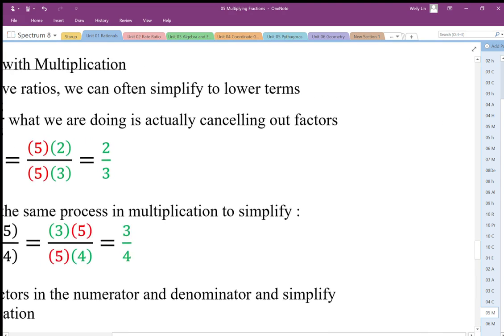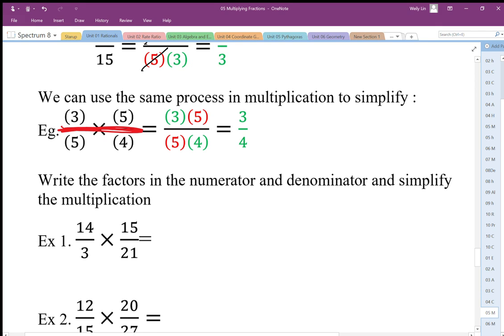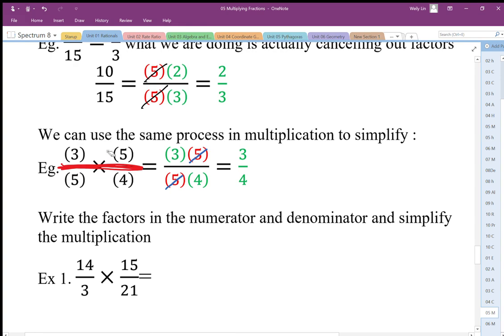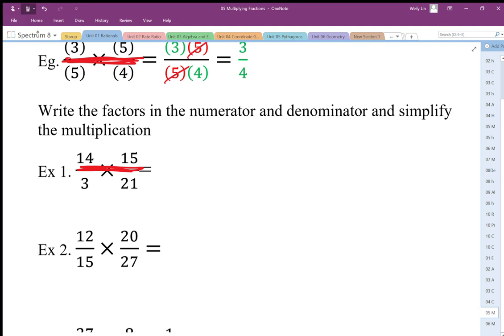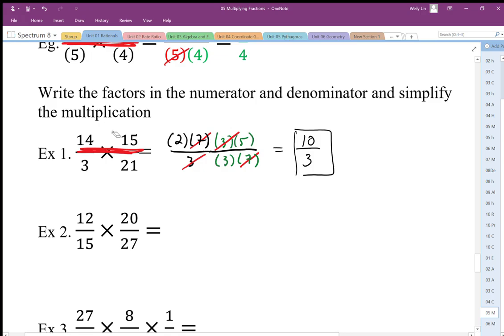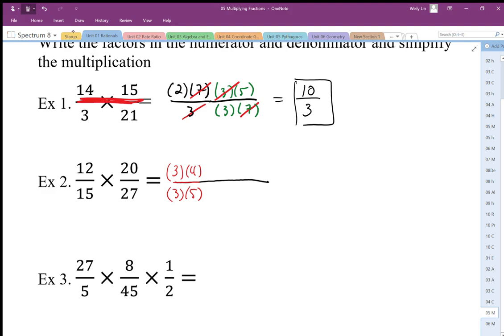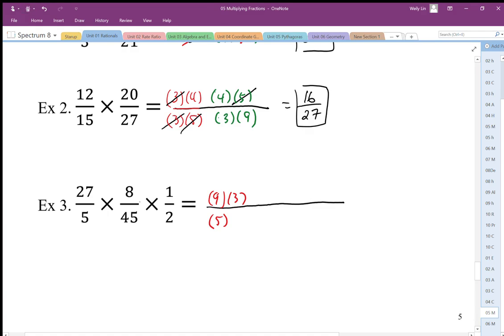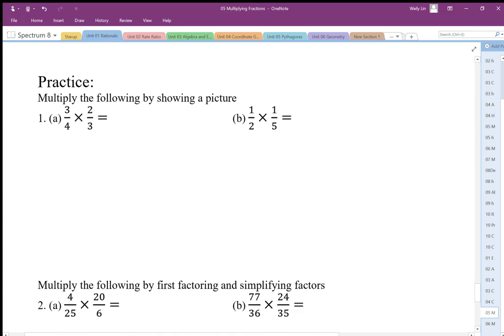07 Multiplying Fractions Part8